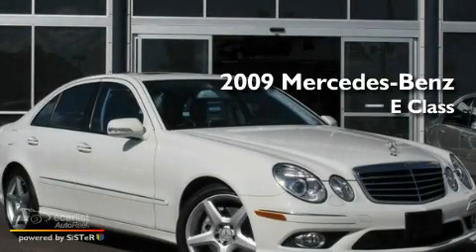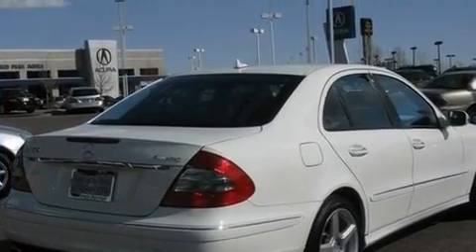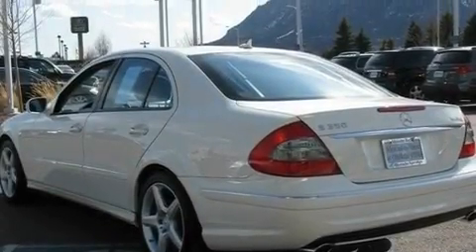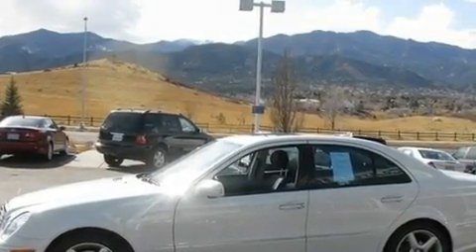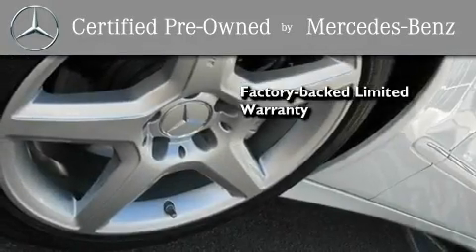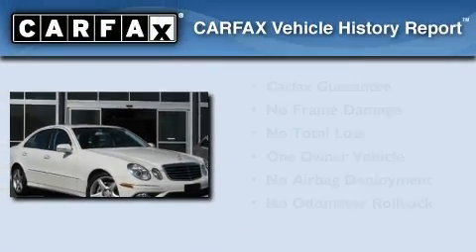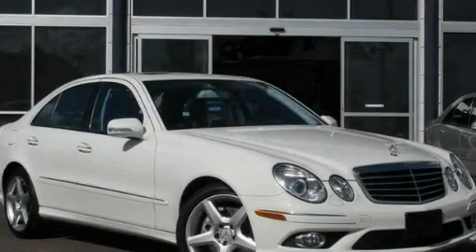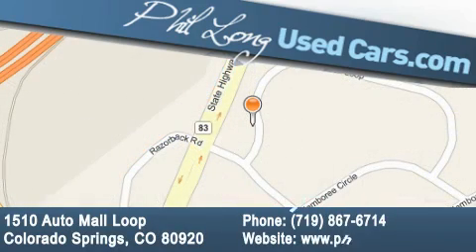2009 Mercedes-Benz Certified Denver CO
Year : 2009

 Make : Mercedes-Benz

 Trans . : Automatic

 Exterior : White

 Miles : 9,059

 Interior : Black

 1510 Auto Mall Loop

 2009 Mercedes-Benz Colorado Springs CO